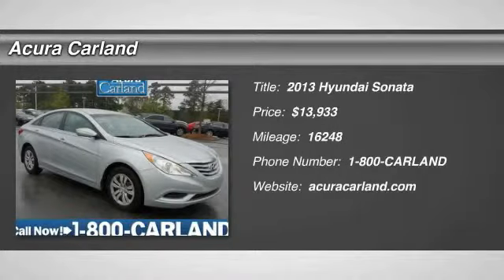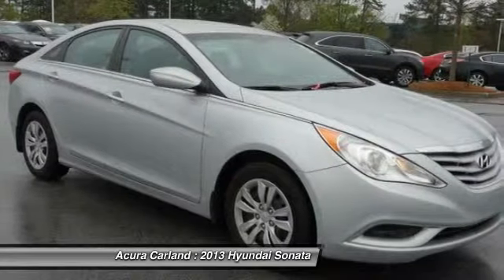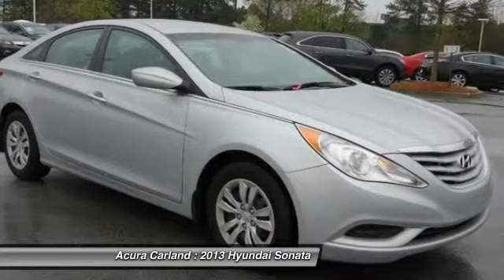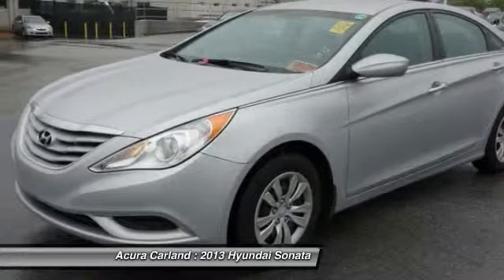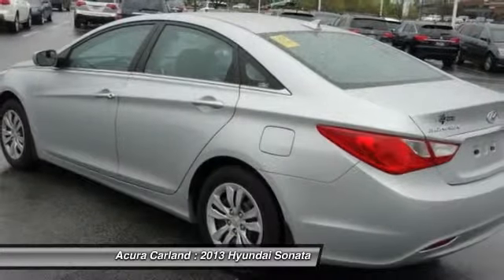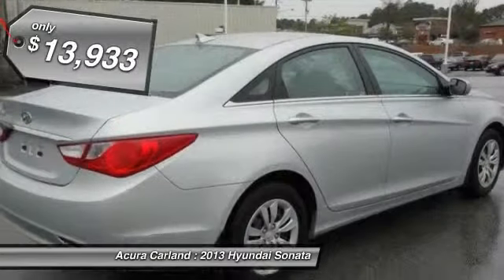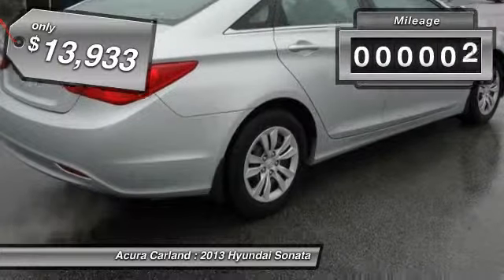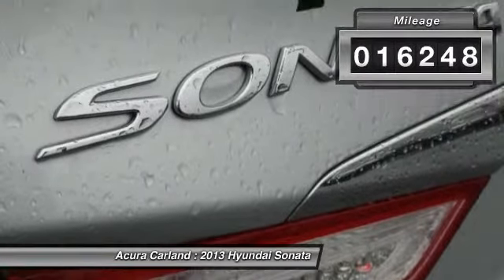2013 Hyundai Sonata Duluth GA 3183Y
2013 Hyundai Sonata GLS PZEV - $13933

Acura Carland
3403 Satellite Blvd.

Welcome to Acura Carland! Where every NEW Acura comes with FREE LIFE TIME WARRANTY !!!  FLOOD DAMAGE but is in PERFECT CONDITION, EVERYTHING WORKS PERFECTLY, The Hyundai Sonata GLS PZEV speaks volumes about it's driver, uncompromising individuality, passion for driving, and standards far above the ordinary. It's exceptional fuel-efficiency is a clear sign that not all vehicles are created with the same standards. This impeccably built Sonata GLS PZEV comes with a plethora of added features that have made this vehicle a unique find. These options will simply amplify the experience of owning and driving this wonderfully crafted Hyundai.  The quintessential Hyundai -- This Sonata GLS PZEV speaks volumes about its owner, about uncompromising individuality, a passion for driving and standards far above the ordinary.  More information about the 2013 Hyundai Sonata:  Hyundai has put longtime mid-size best-sellers, including the Honda Accord and Toyota Camry, directly into its sites with the Sonata. Hyundai meets or exceeds those models in most respects. With EPA fuel economy ratings of up to 24 mpg city, 35 highway, thanks to a direct-injection 4-cylinder engine, the Sonata has fuel-efficiency and power performance numbers that are both better than most base-model mid-size sedans. The Sonata Hybrid promises strong fuel efficiency. The Sonata is classified by the EPA as a large car, and has more passenger room than most of its competitors, while it has significantly more trunk space than the Toyota Camry, Nissan Altima, Ford Fusion and Chevrolet Malibu. The Sonata is also lighter than many cars in its class and has a short 35.8-foot turning diameter that's also shorter than most other mid-size sedans. The Sonata also has a trump card in safety, as it's a Top Safety Pick by the IIHS. Warranty continues to be a strong selling point for the Sonata. Like with all Hyundai products the Sonata includes a 5-year/60,000-mile fully transferable bumper-to-bumper warranty, 10-year/100,000-mile powertrain warranty and five years of roadside go cheassistance.  Strengths of this model include roomy interior, radically different styling inside and out, trunk space, Strong, fuel-efficient engine, high-tech communications and entertainment features, and excellent ride quality Atlanta's Premier #1 Acura Certified Acura Dealer - Acura Carland, Duluth, GA, Call To Schedule An Appointment